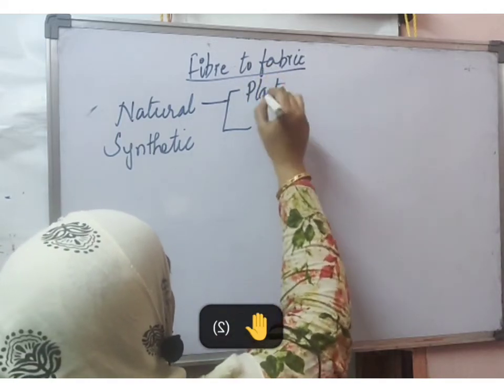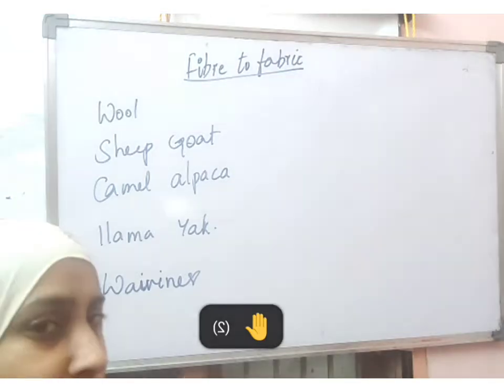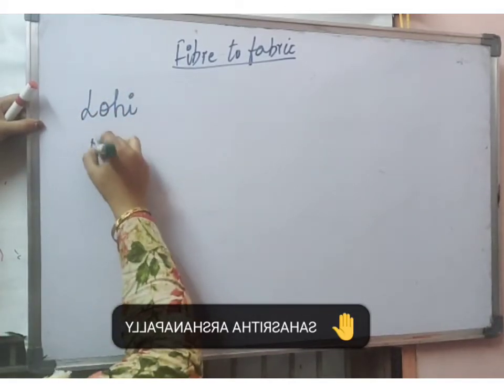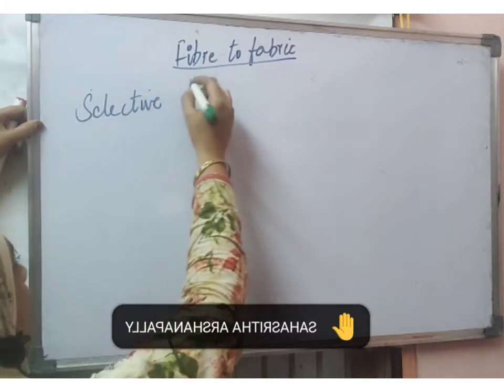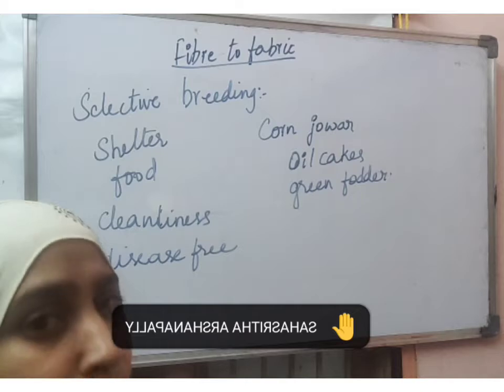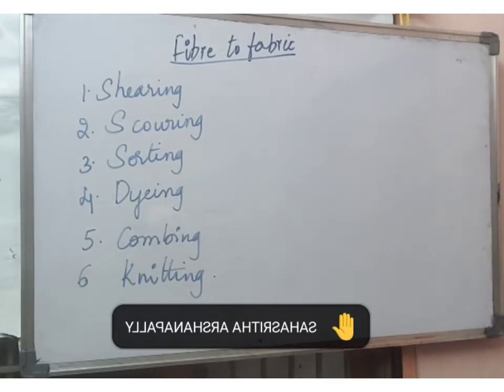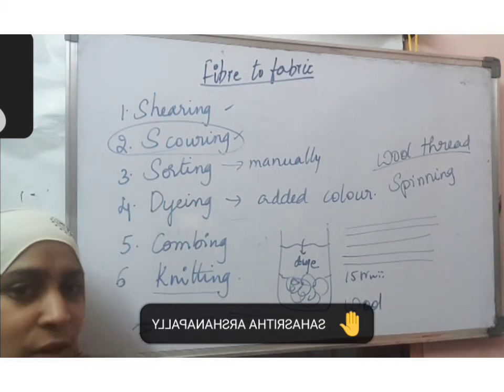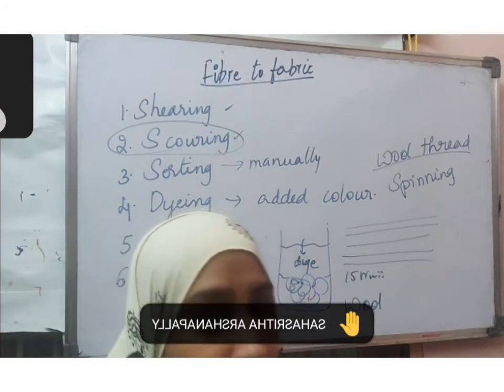production of wool